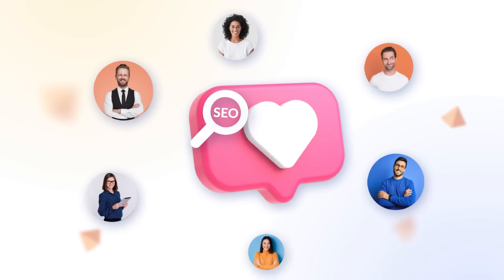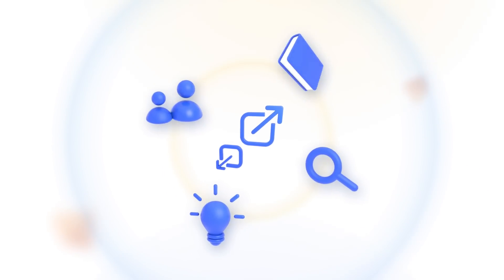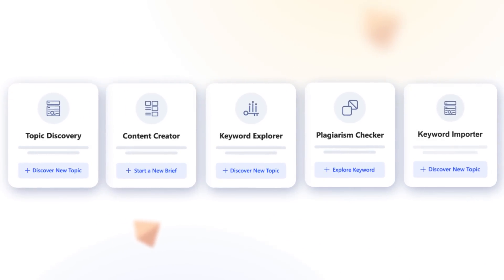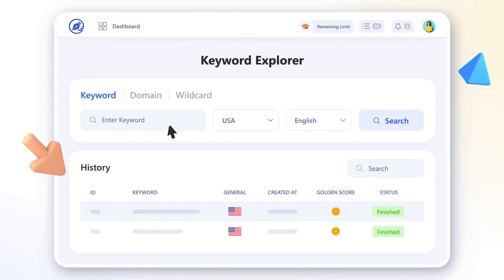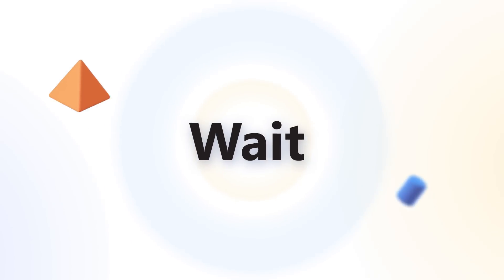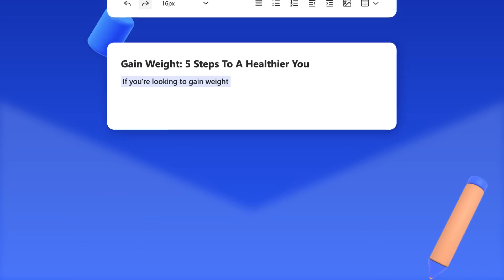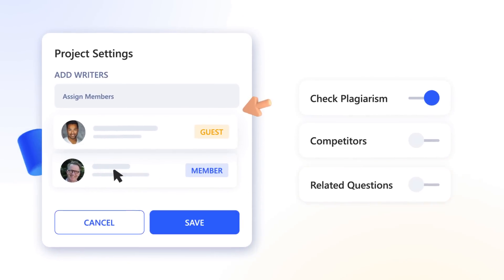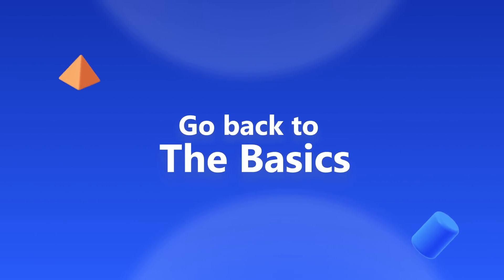WriterZen | An All-In-One SEO Toolset Has Got You Covered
Boost Your SEO and Content Strategy | Back To Basics Back To Human With WriterZen
SEO is getting harder. Most people focus on the wrong tactics to play this long-term game, which leads to distraction and frustration. It's why we built WriterZen.

We understand that users need a toolset that takes care of the entire SEO workflow from A to Z based on core principles that respect Google's quality guidelines. The toolset gives you the ability and mental space to play SEO like masters.

Start eliminating distractions with WriterZen and elevate your SEO efforts with an all-in-one toolset. With just a few clicks, you'll be on your way to success!